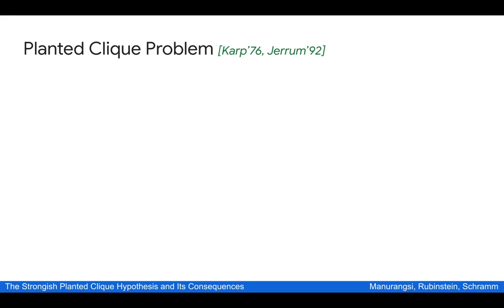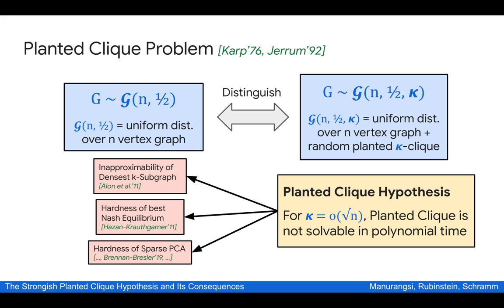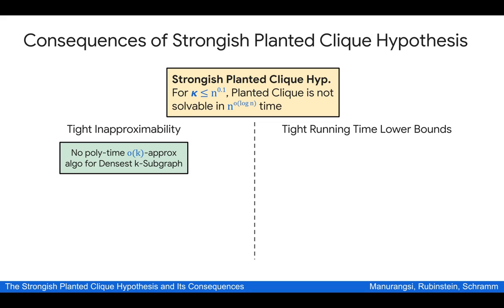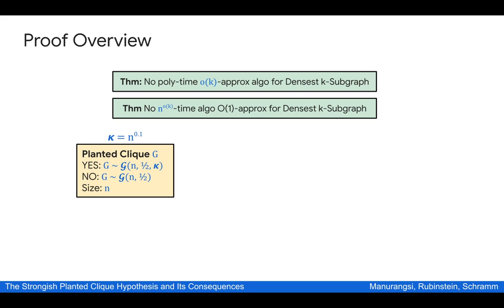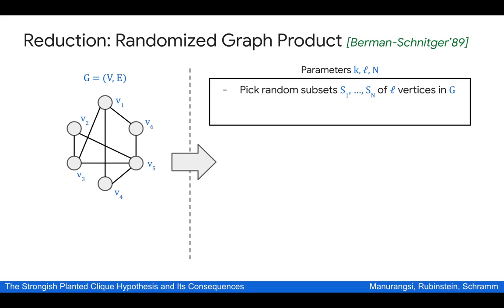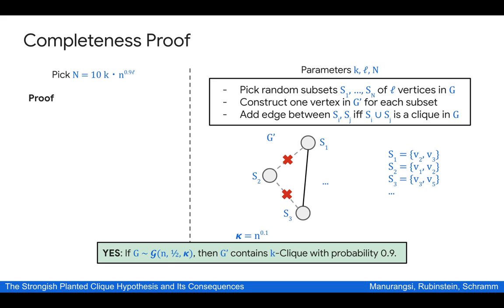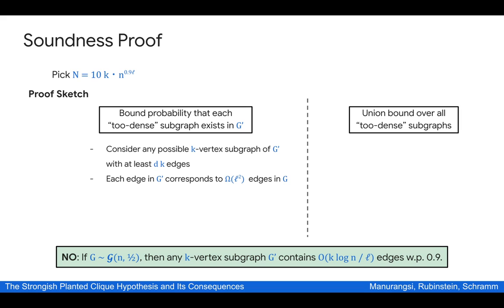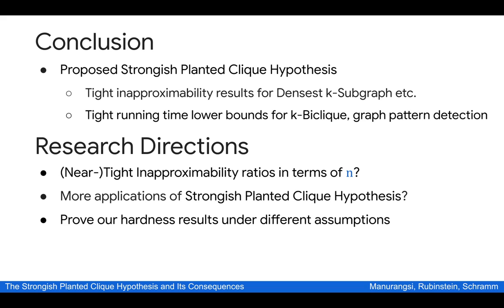The Strongish Planted Clique Hypothesis and Its Consequences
12th Innovations in Theoretical Computer Science Conference (ITCS 2021)

Pasin Manurangsi (Google Research)
Aviad Rubinstein (Stanford)
Tselil Schramm (Stanford)